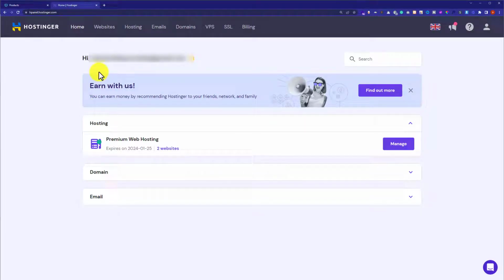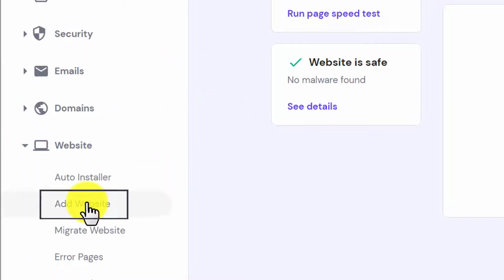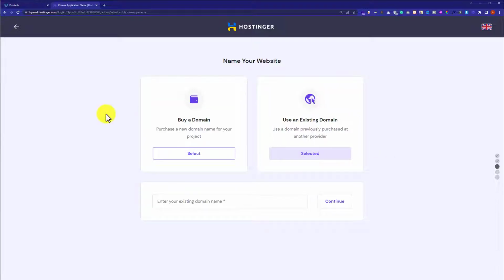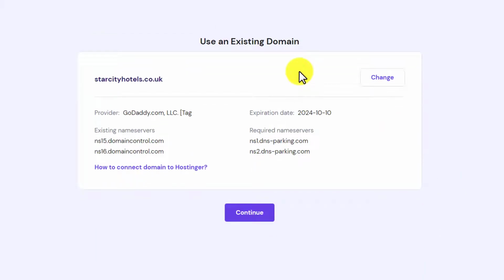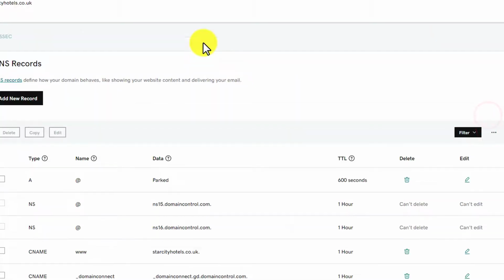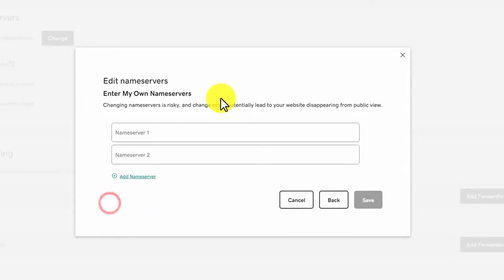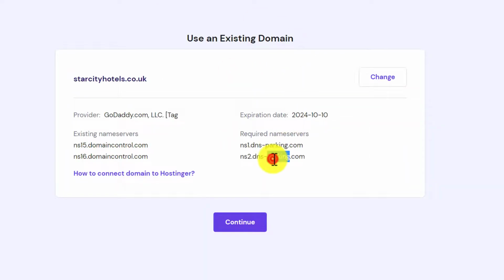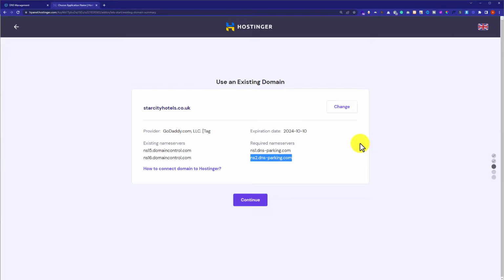How To Connect Godaddy Domain With Hostinger 2026 | Point Godaddy Domain To Hostinger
In this GoDaddy and hostinger tutorial, I’ll show you how to connect godaddy domain with hostinger hosting in 2026. So if you want to connect your godaddy domain with hostinger hosting then first you need to point your domain to web hosting. After watching this video you can easily point GoDaddy domain to hostinger hosting.

In This Video Tutorial You’ll Learn :
1. How To Connect Godaddy Domain With Hostinger
2. How To Point Godaddy Domain To Hostinger

Follow the simple steps to connect godaddy domain with hostinger:

Step # 1 : Add New website on Hostinger
Login to hostinger hpanel, click manage next to hosting plan, click website and add website, enter you godaddy domain and click continue.

Step # 2 : Change Godaddy Domain Nameservers to Hostinger Nameservers
Login to the GoDaddy dashboard, go to the domains section, Click DNS next to your domain, scroll down to the Nameservers section, and click change, now enter Hostinger Nameserver and click Save.

That’s it you have successfully connected GoDaddy domain with hostinger.